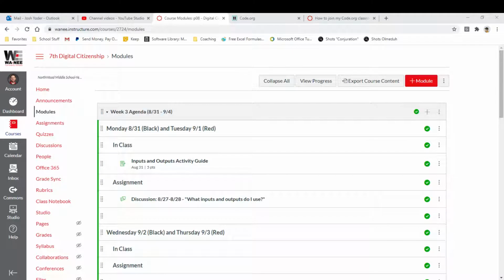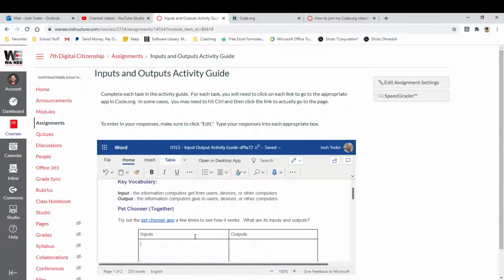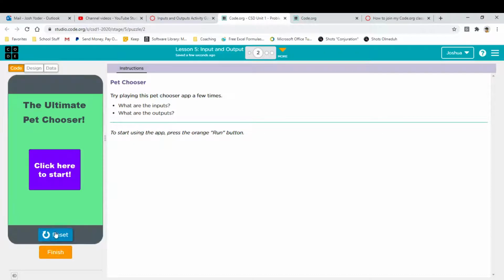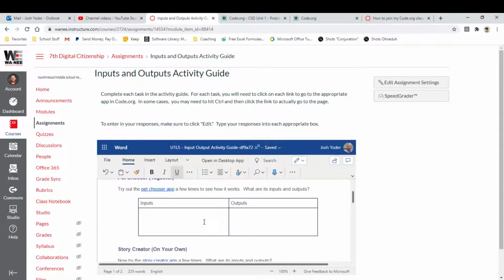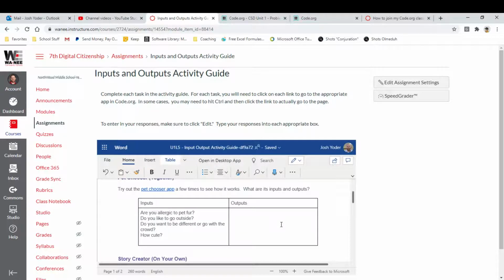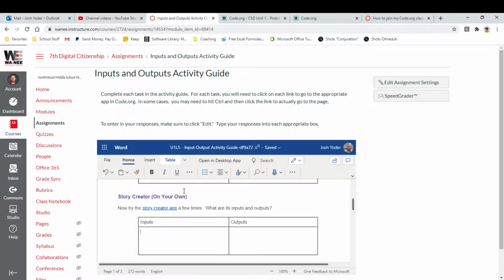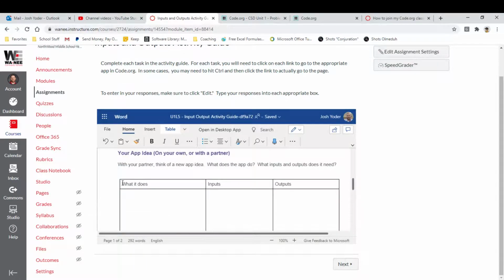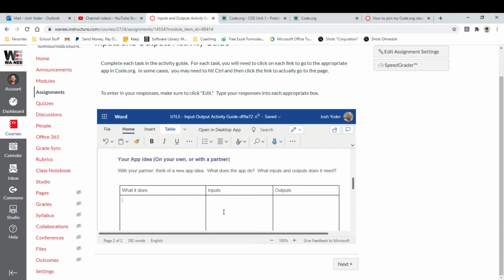Coding Inputs and Outputs